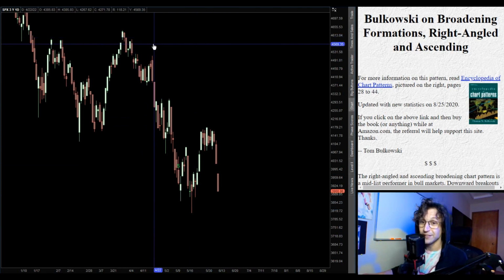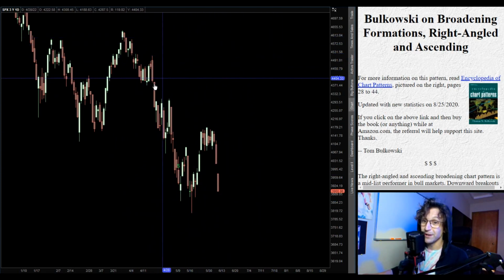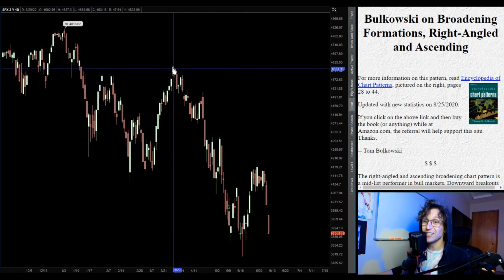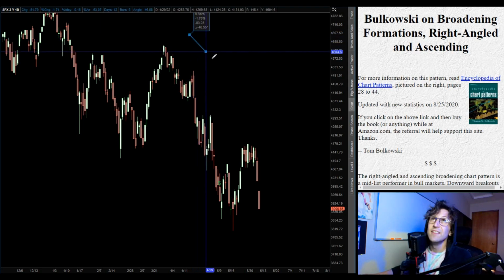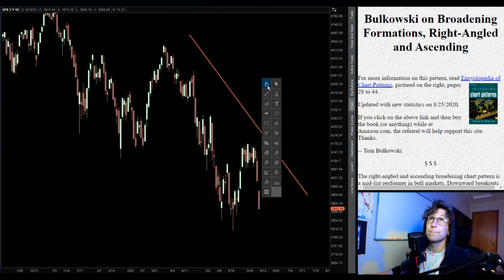AMC SPX Technical Analysis June 12th 2022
Looks like my mic arm was catching the zoom point on the camera. I think my next video will be on the mark. It was a lot of work getting all this new equipment in place. I hope that it paid off. I'll probably keep fussing with it for a while, but it should continue to improve.

Oh man my clips didn't line up somehow lol... uuuuuuugh